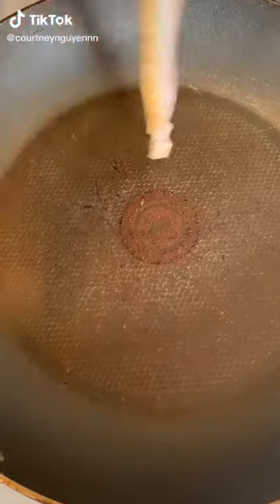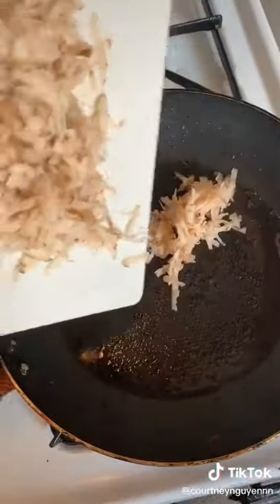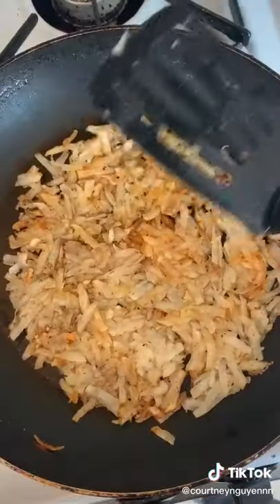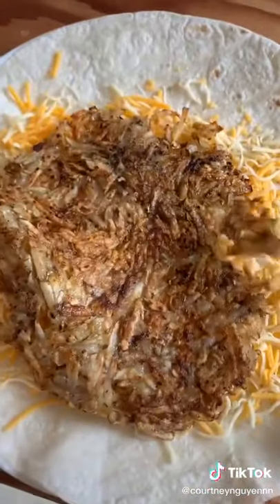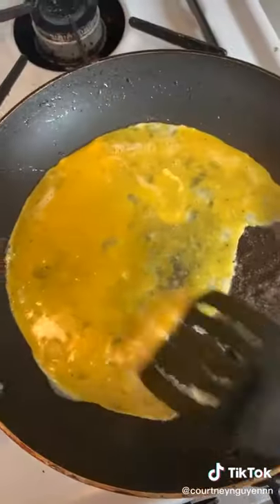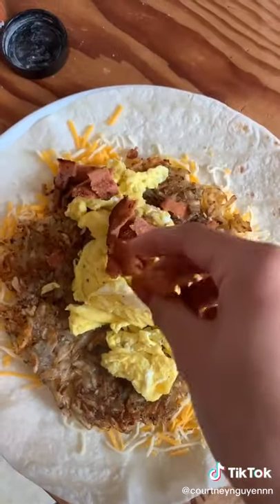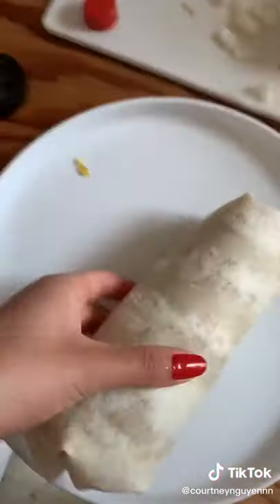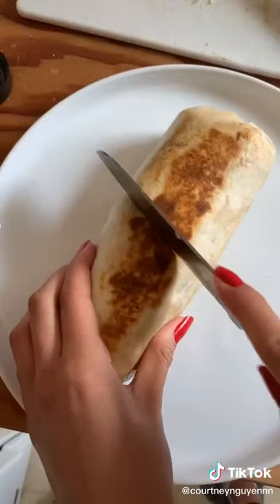how to make burrito